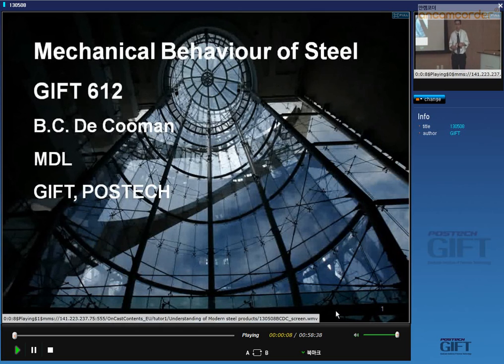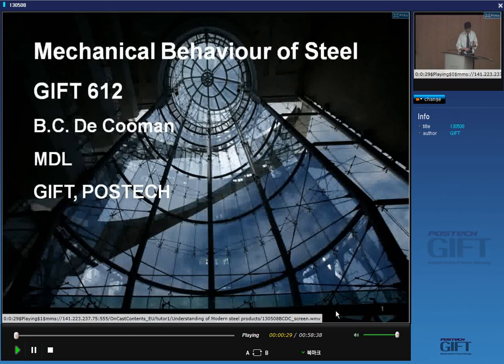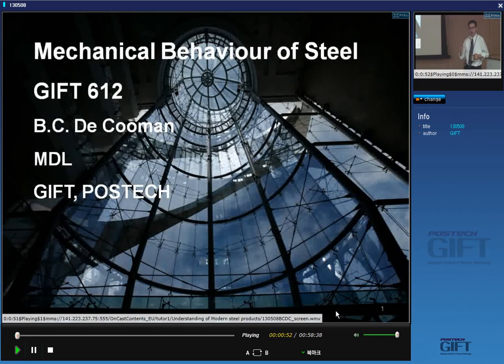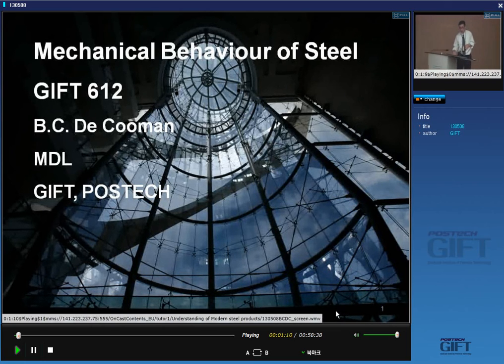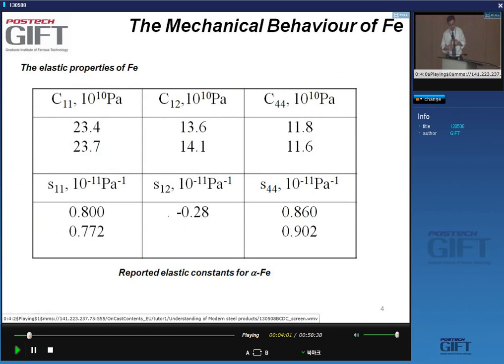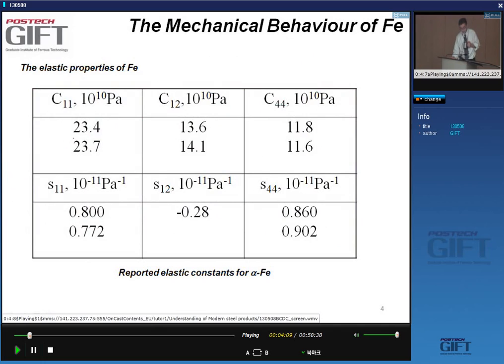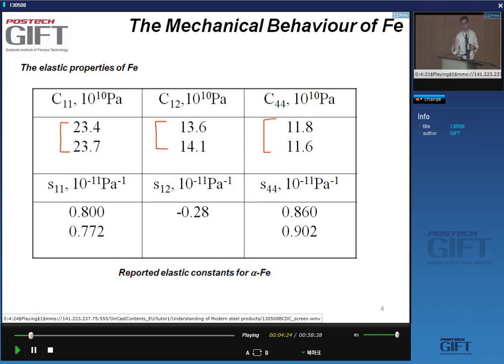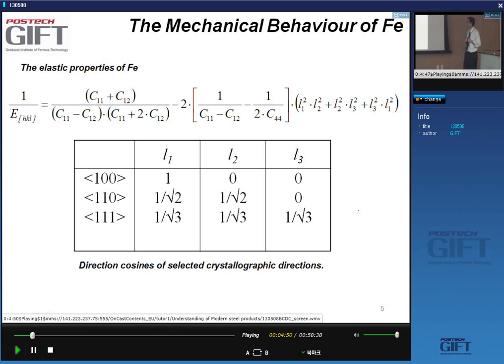Modern Steel Products 18 (2013)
A lecture on "Mechanical Behaviour of Steels", by Professor Bruno C. De Cooman, at the Graduate Institute of Ferrous Technology, POSTECH, Republic of South Korea.